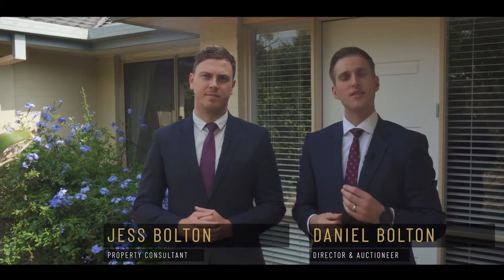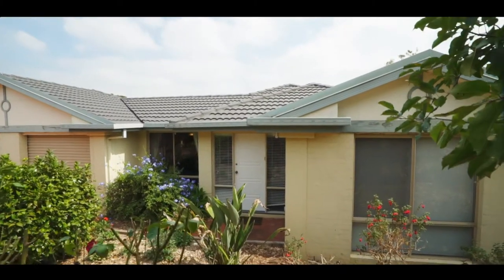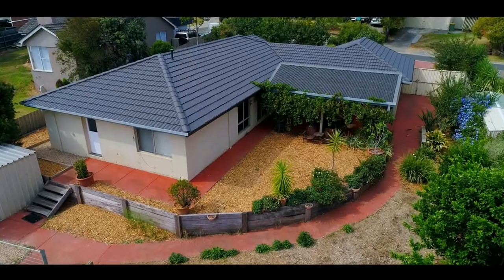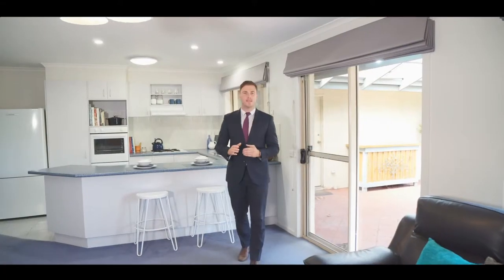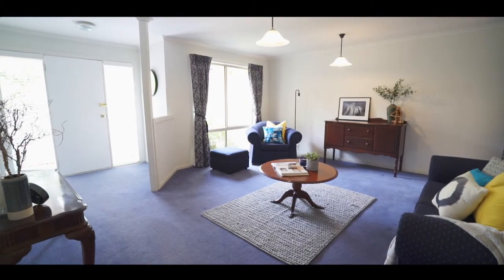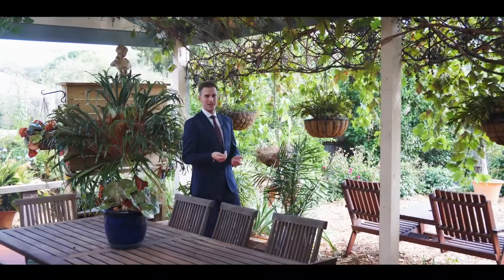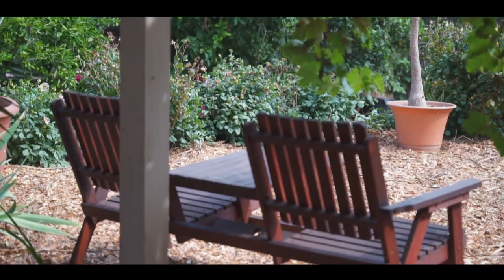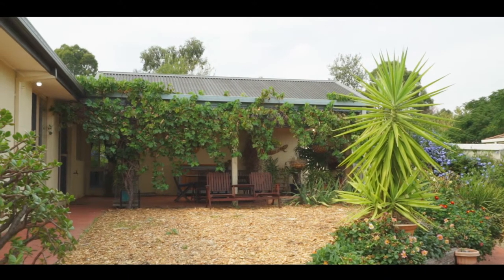Fletchers - 9 Haven Court, Mooroolbark - Daniel Bolton & Jess Bolton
Containing all the key elements for a comfortable family existence, this deceivingly substantial court-located home offers impressive indoor and outdoor spaces set against a peaceful reserve backdrop.

Privately resting beyond well-established gardens, it features a light-filled lounge, adjoining dining area, fully equipped kitchen plus a connecting rear family room. Four robed bedrooms supply generous accommodation; the front master containing a walk-in wardrobe and en-suite. The remaining three bedrooms sharing a central bathroom and separate toilet.

Luring you outside, the large covered/grapevine-wrapped alfresco captures picturesque garden and treetop glimpses; making it the ideal place to unwind or entertain all year round.

Additional features include: ducted heating, split system air conditioning, ample linen press and cloak cupboard storage, remote double garage plus gated side parking for a boat, caravan or trailer.

A fabulous family-focused location completes the picture; accessing Taylor Road Reserve, Mooroolbark East Primary School and Billanook College on foot. Only minutes from Mooroolbark's main shopping precinct and train station.